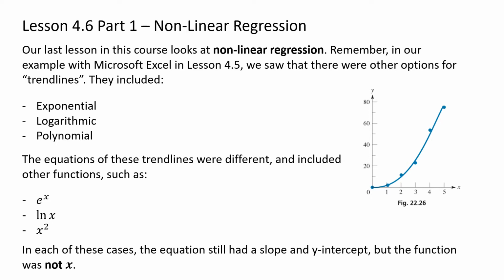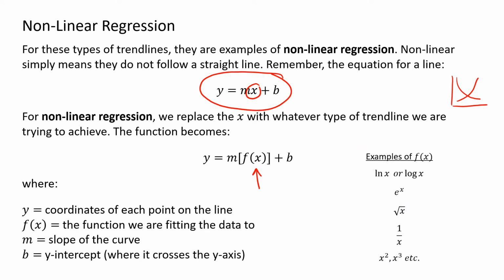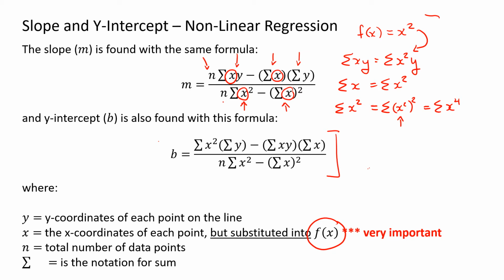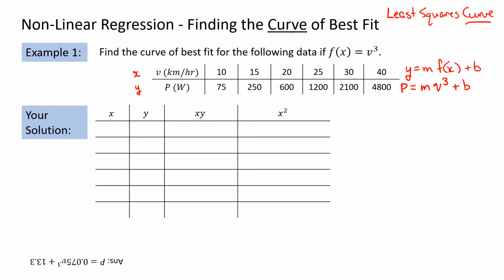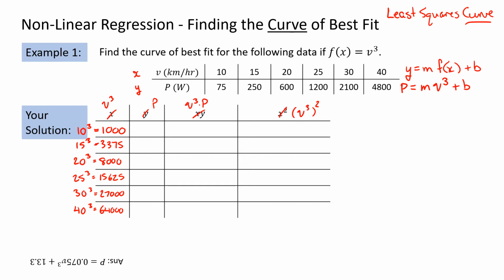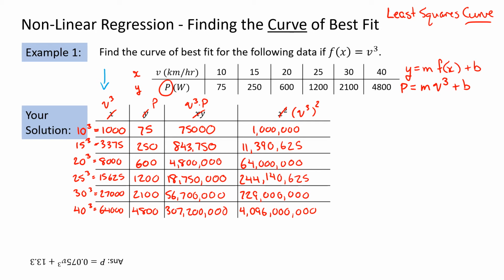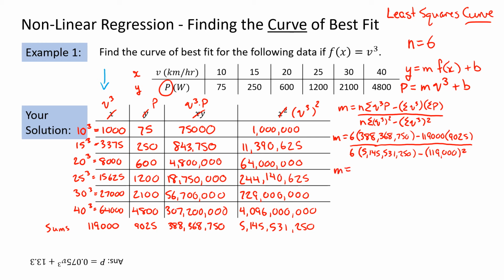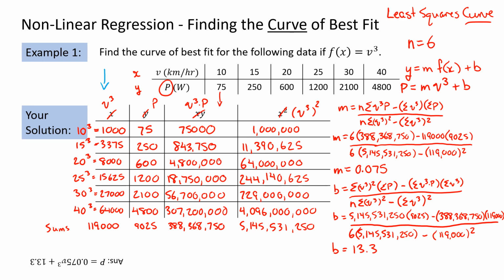MTH 146 - Lesson 4.6 Part 1 - Non Linear Regression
0:02 - Non-Linear Regression Introduction
2:30 - Equation for Non-Linear Regression
4:19 - Slope and Y-Intercept Formulas
8:10 - Example 1
21:36 - Practice Problems